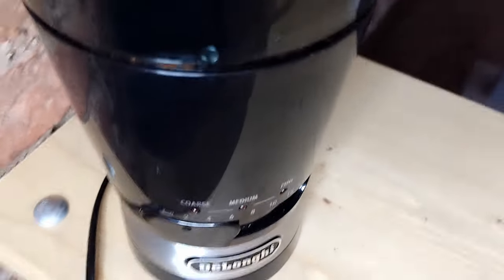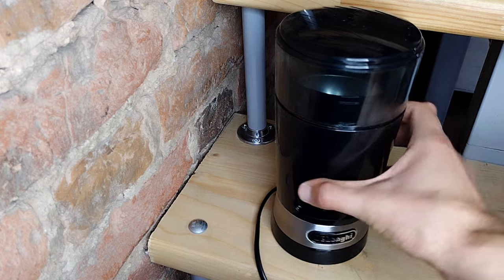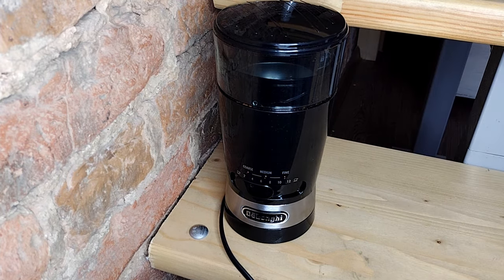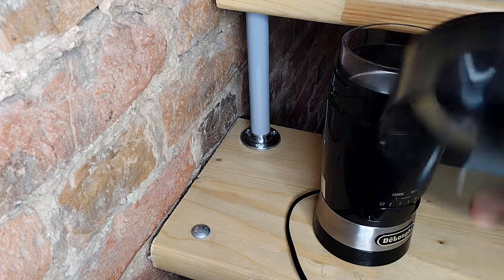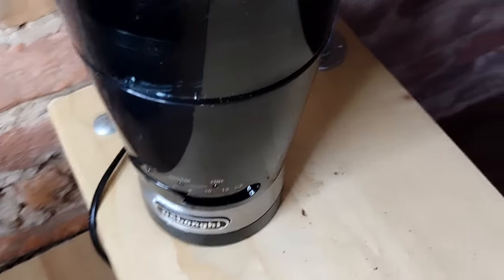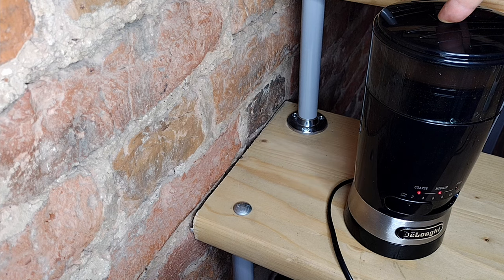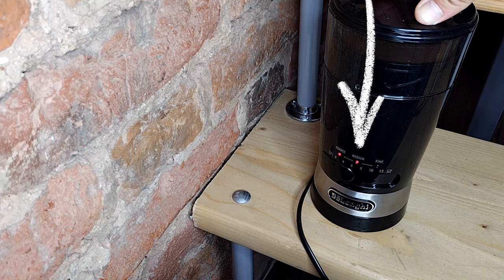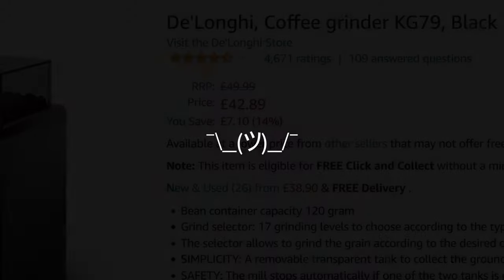Delonghi KG200 vs KG210: how the grind adjustment works?!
I compare new Delonghi coffee grinders (KG 200 and KG 210) and show how the mysterious Grind Size Adjustments function works. Well.. it doesn't work at all, really.